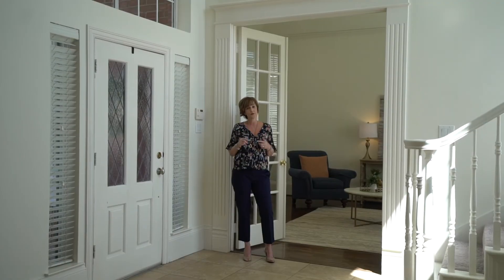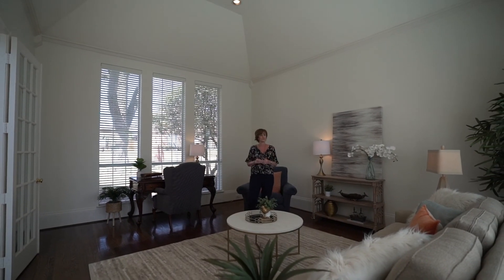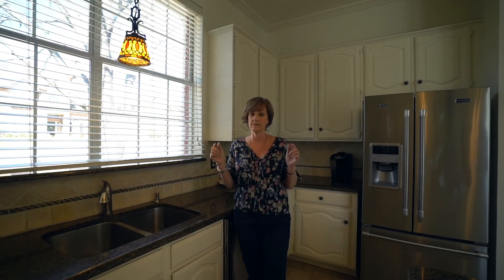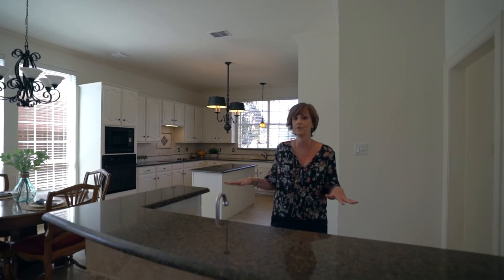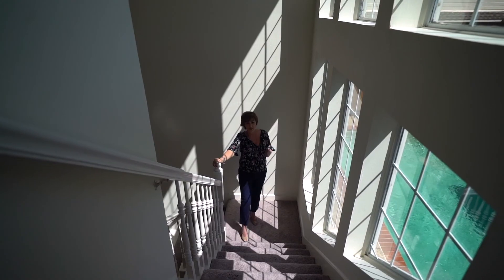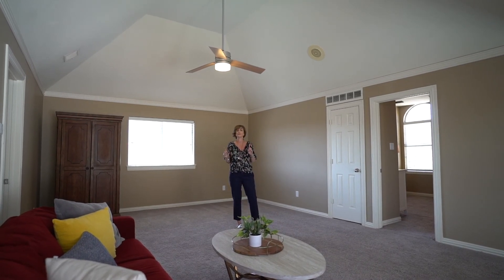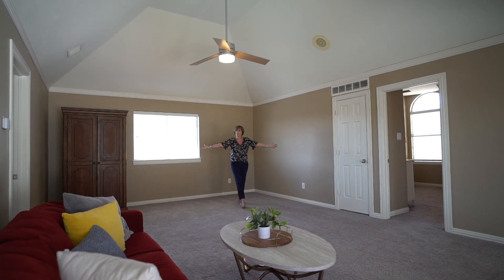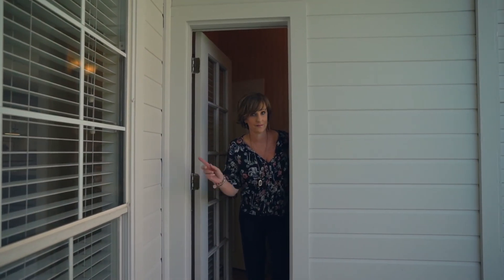Listing Agent Andrea Miller - Keller Williams - Plano, TX